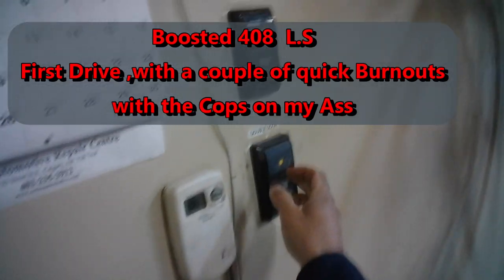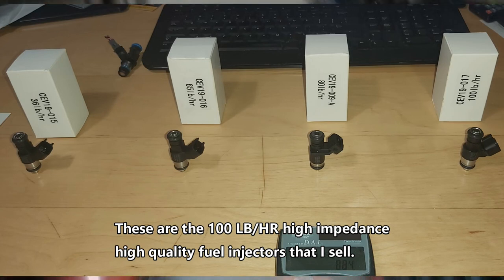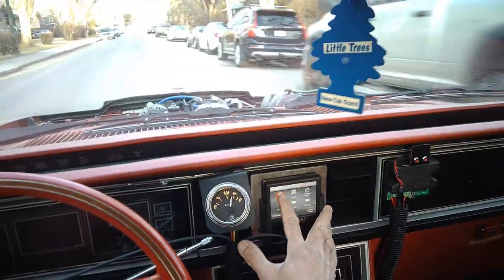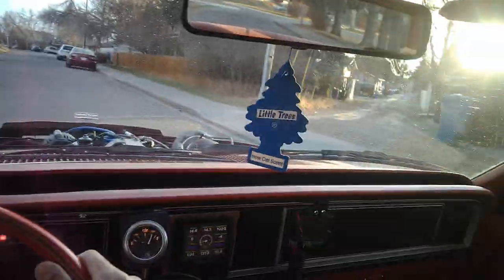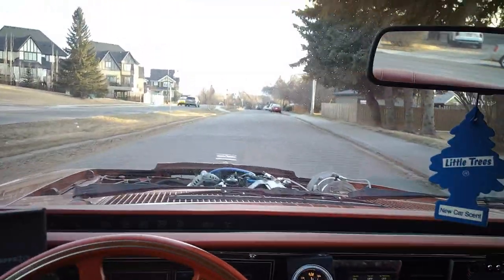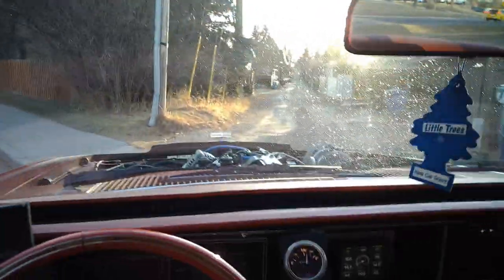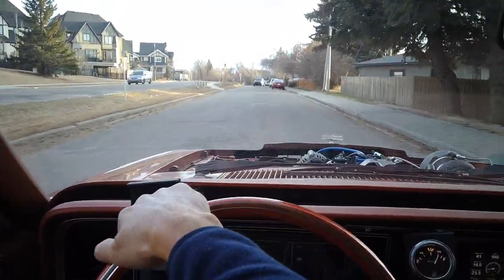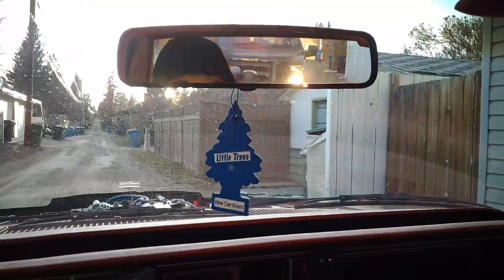Boosted 408 LS first drive, with burnouts and cops on my ass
Short video documenting the first actual drive of our boosted 408 LS in the 1980- Ford Thunderbird ( Fox body ). We make sure that oil pressure is good and all systems are functioning as expected. Also verification that the tune on our Terminator X-max is close to correct, and will run the car on our first start. I go around the block a couple of times and make sure that the turbo spools, with the car responding as expected. Since this is a larger displacement LS (408 ) it should spool that 76/75 T4 turbo charger very quickly. This is verified in our video as the throttle response is instant with the turbo audibly spooling as the throttle is depressed. ( I didn't put more than a 1/4 throttle input into all the burnouts, also got off the throttle very quickly as this was the first official test run of the car ). Towards the end of the video as expected the police are on my ass...lol... Wish I had the scene where I was talking to the officer, but the glasses cam failed for those scenes...sorry guys as that was good footage. In conclusion this was a very successful first test run as all systems worked as expected. More video's to come and hopefully they will be more informative and exciting .